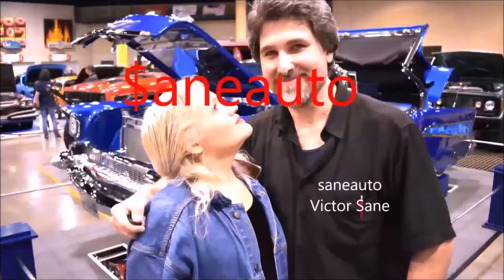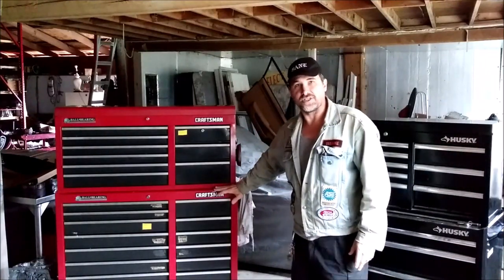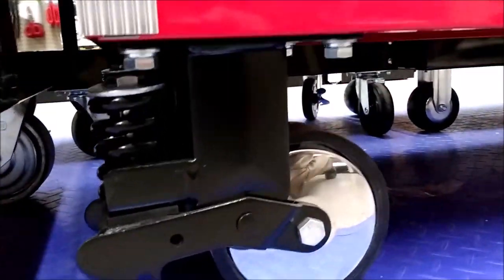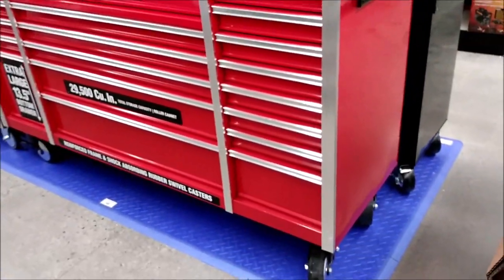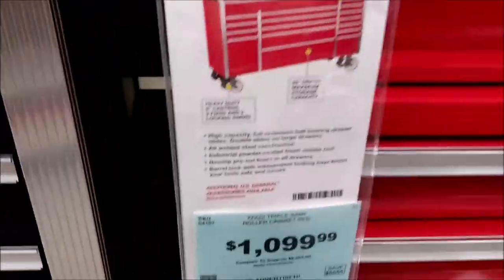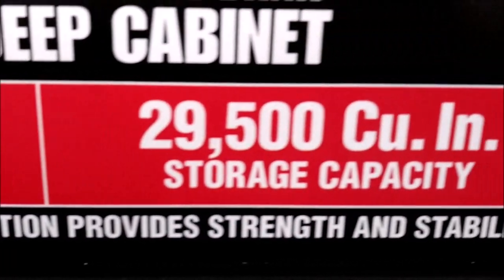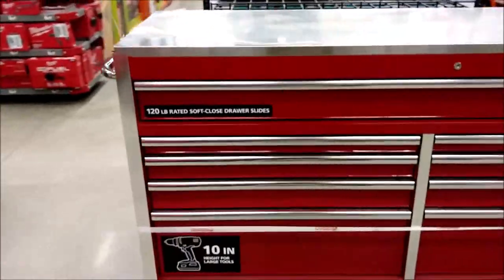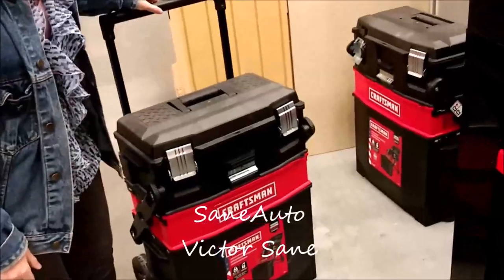Cheapest Big tool boxes 72 inch US General Tool Chest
Viper 86" Top and Bottom Chest
Favorite Tools:
1) Scanner car to smartphone OBD2 code reader
2) Milwaukee Fuel Impact wrench
3) Ryobi cordless ratchet P344
4) Great starter socket set

Supplies:
1) Dielectric Grease
2) Antisieze

1) My favorite tool for channel growth is Tube Buddy.
2) HP Pavilion 15 CC Intel Core i7 8850U 12GB Ram 1TB Hard-drive Touch Screen Laptop 8th Generation Intel Core i7-8550U Quad-Core Processor 1.8Ghz, (4GHz with Intel Turbo Boost)/ 12 GB DDR4-2133 SDRAM Memory/ 1TB 5400RPM SATA Hard Drive
3) Nikon D3400 DSLR Camera
4) GPS Promark Shadow drone
5) 3 Axis stabilizer
Editing Software

Top 5 Books I recommend;
1) The seven habits Highly Effective people
2) Dale Carnegie The Quick and Easy Way to Effective Speaking
4) Napoleon Hill think and grow rich
5) Zig Ziglar Selling 101